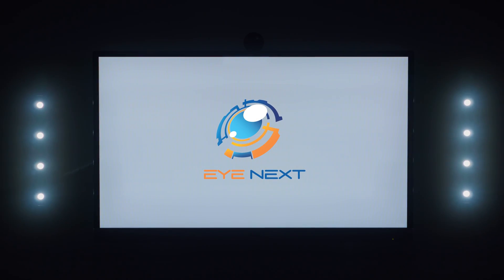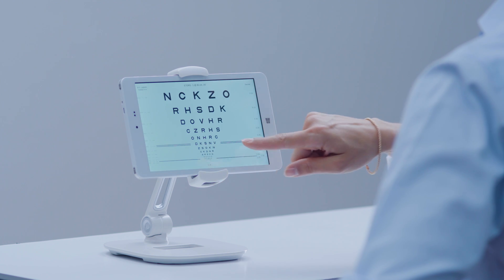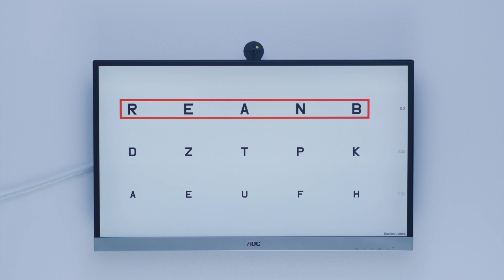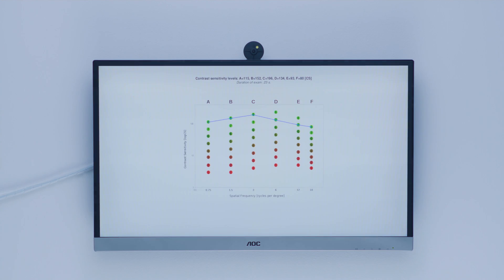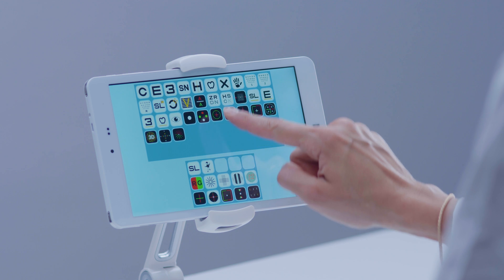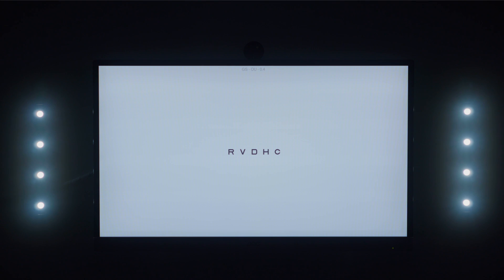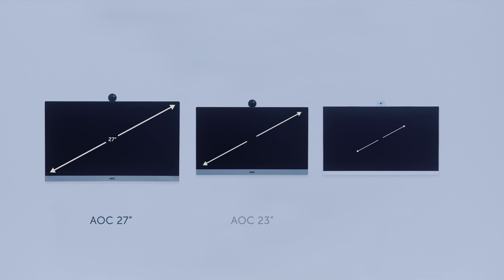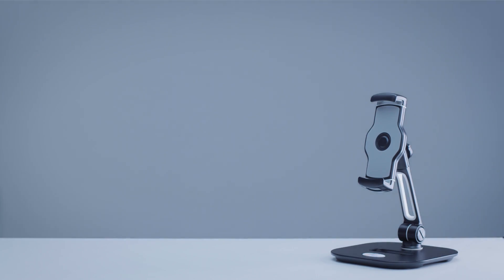LCD Vision Chart - AOC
The new digital vision chart AOC (Advanced Ophthalmic Chart) for vision exams features a sophisticated design, quickly performing an extensive range of tests.

Professional, Intuitive, Stylish. ODM/OEM supply. 5y warranty.

EyeNext Technology. European manufacturer of LCD Vision Charts